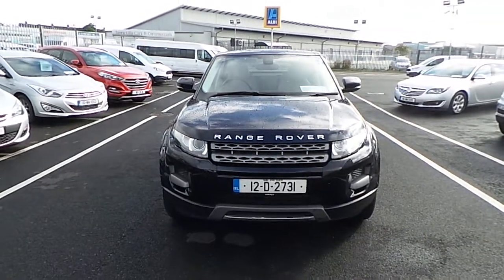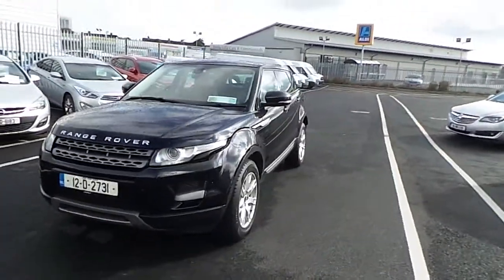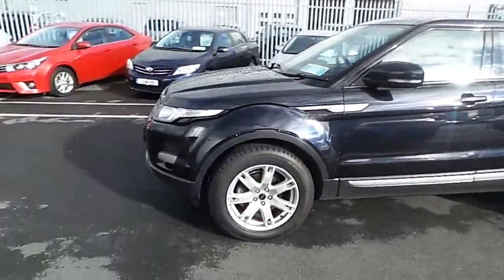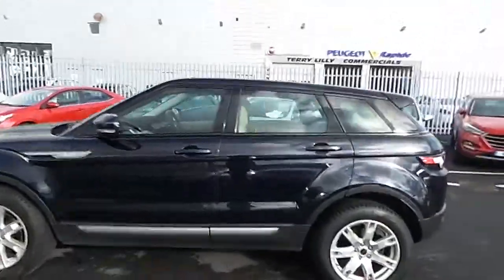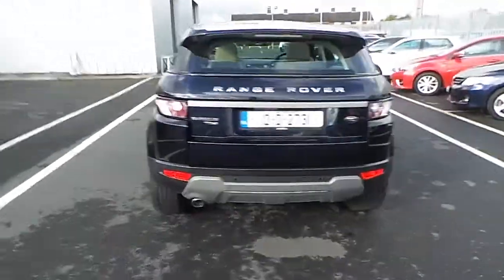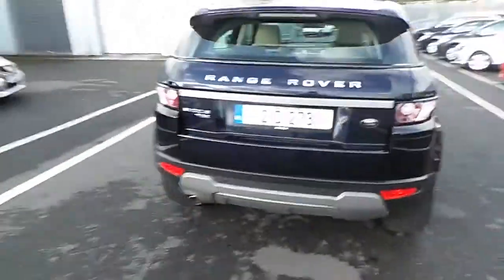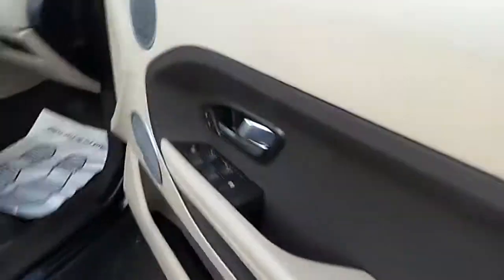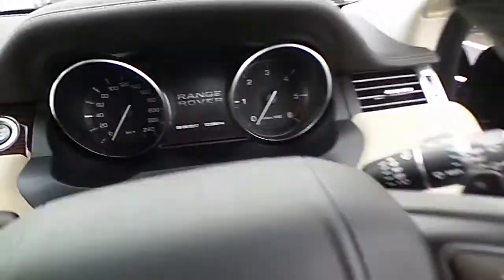12D2731 - 2012 Land Rover Range Rover Evoque RANGE EVOQUE PURE TD4 AUTO 27...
Here is a video of our 12D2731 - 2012 Land Rover Range Rover Evoque RANGE  EVOQUE PURE TD4 AUTO 27,495. Please contact Sales to arrange a test drive today. Joe Duffy SelectPhone: 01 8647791